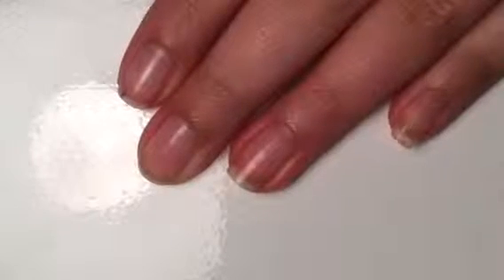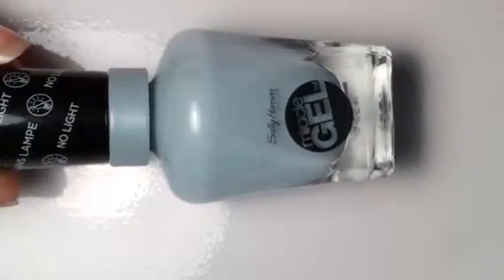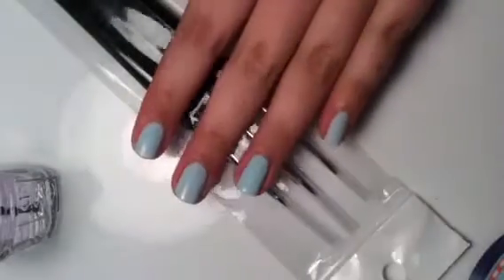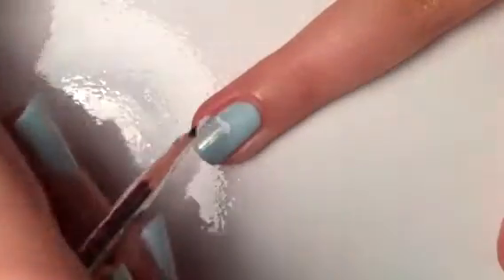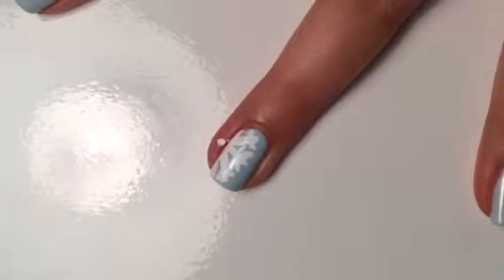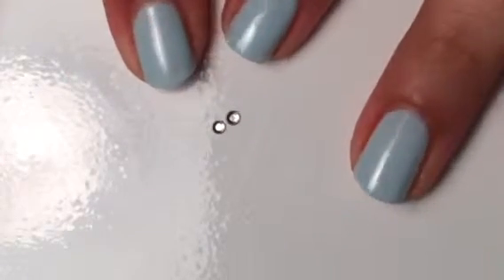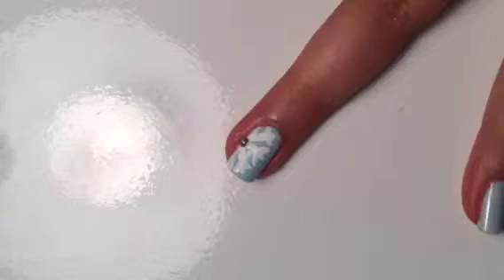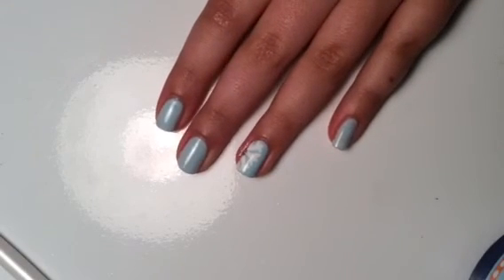Snowflake manicure! || The Everything Girlz- Kate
Hey guys! If you have any other Christmas themed nail art videos you would like to see, please comment them down below! Also make sure to check out our Christmas Playlist with other Christmas themed videos. Please comment questions for our Q & A, Christmas themed videos, and other nail videos!

Snapchat: emilykate1317 (comes up as The Everything Girlz)

Products used:

-Blue: tea party (miracle gel) By: Sally Hasnen
-White acrylic paint: By craftsmart
-Gem: amazon
-Detail brush: Amazon
-Cleanup brush: Elf concealer brush
-basecoat: By Savina
-Topcoat: Good to Go by Essie